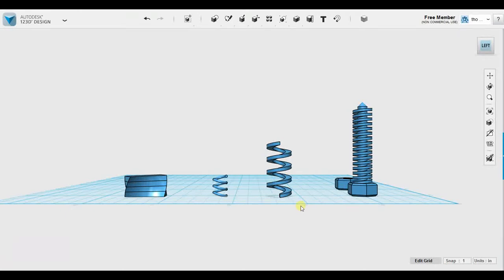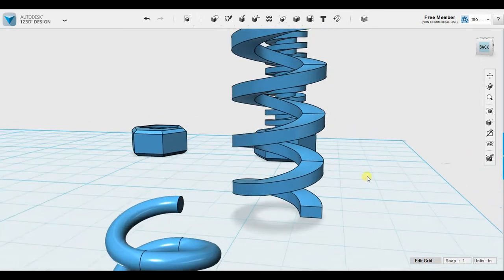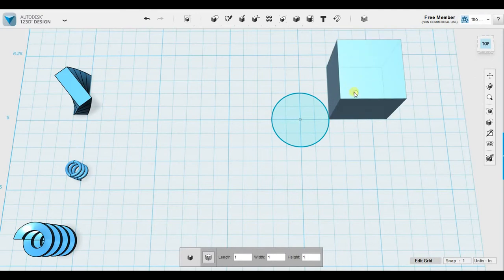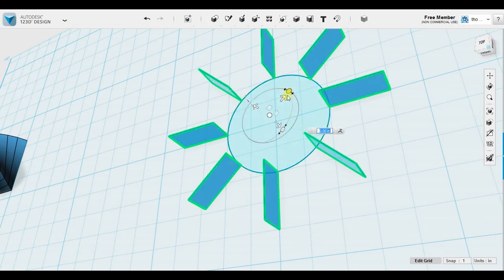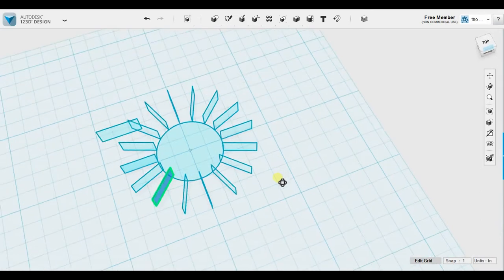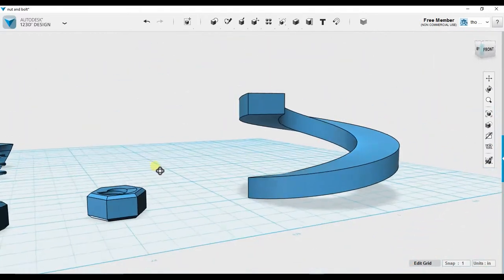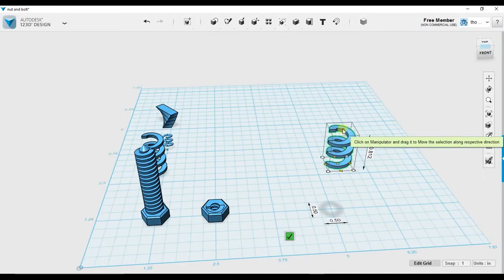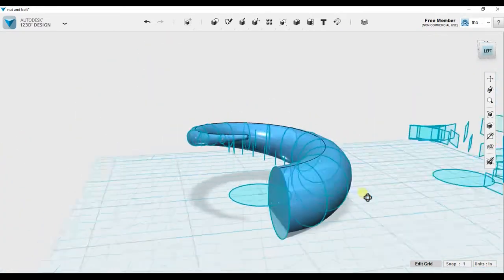123D Design Helix